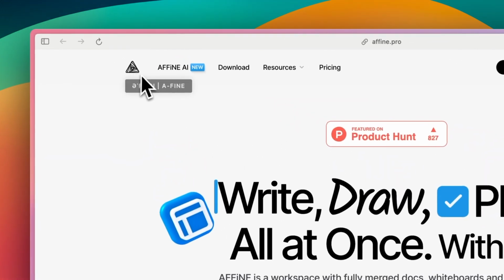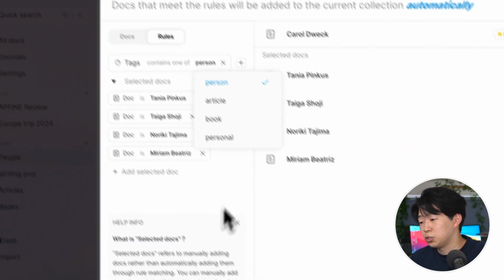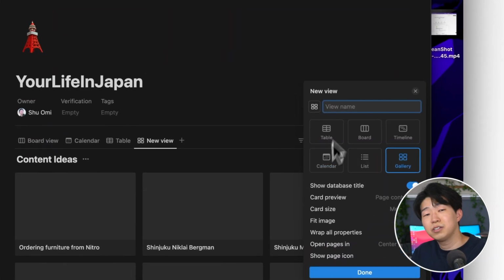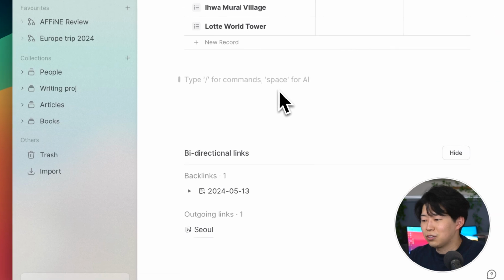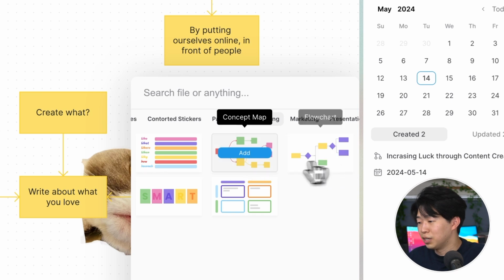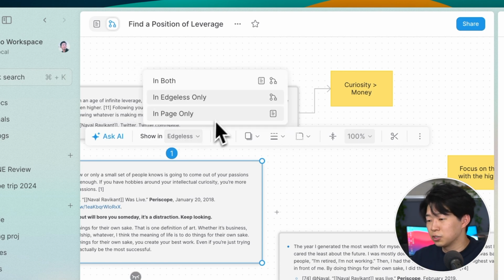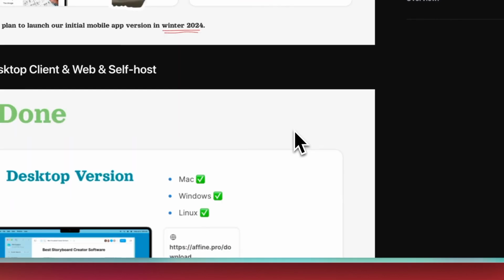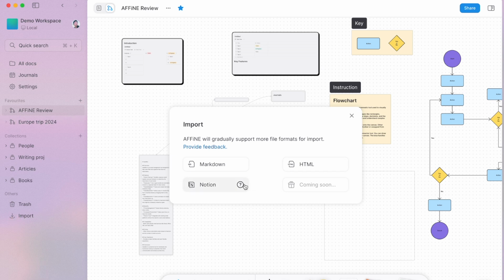AFFiNE AI: Notion Meets Infinite Canvas!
AFFiNE is an open-source note-taking/project management app. It's like a mix of Notion, Miro and Logseq. I've seen some note apps with whiteboard and canvas, but AFFiNE has the best one, in my opinion. The design and the creative freedom it offers are great. There are things lacking like mobile app and integrations with other apps, but I'm excited to see how this product will evolve.

▬▬▬▬▬▬▬▬▬▬FAVORITE TOOLS▬▬▬▬▬▬▬▬▬▬
💎 Inspiration box

If you'd like to:
1) have a chat,
2) ask me a question,
4) want me to make a video about your product

▬▬▬▬▬▬▬▬▬▬Chapters▬▬▬▬▬▬▬▬▬▬
0:00 Intro
0:26 What is AFFiNE?
0:57 Journals and Linking Notes
1:24 Tags, Properties and Smart Collections
1:55 Inline Kanban and Tables
2:37 Sanebox (Sponsor)
3:58 AI Chat
4:33 AI Assistant
4:49 Edgeless Mode
5:57 AI in Edgeless
6:35 Drawing
6:48 Cutting Mode for Digesting Information
7:40 Cons!
9:03 Should you switch to AFFiNE?